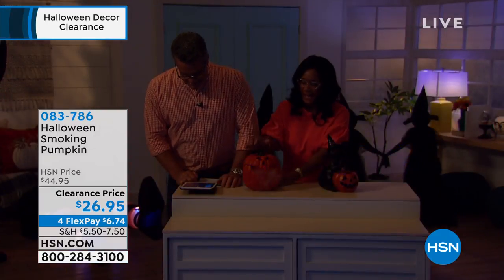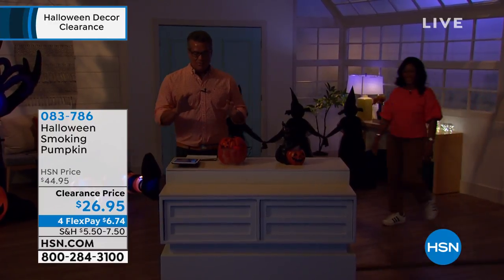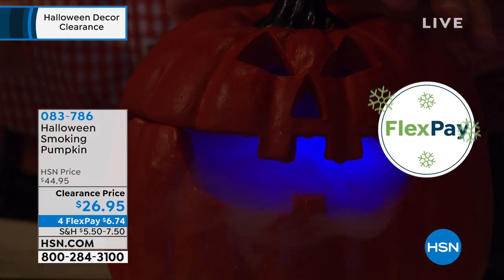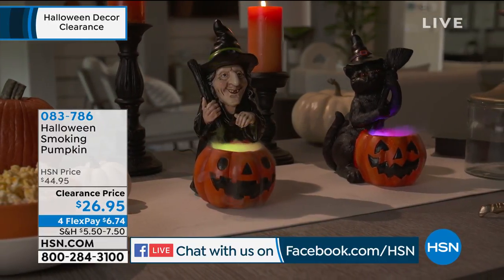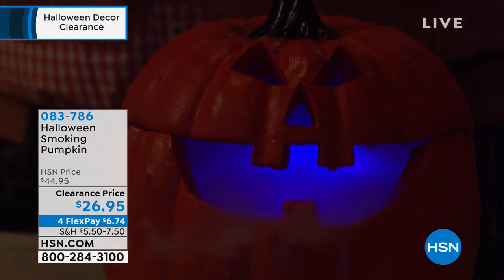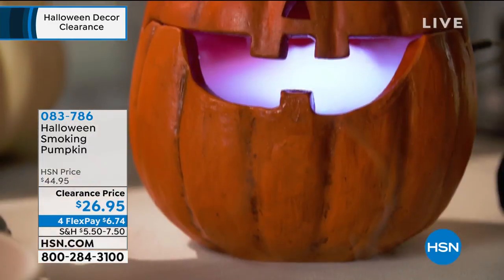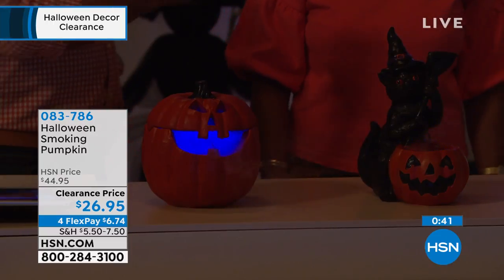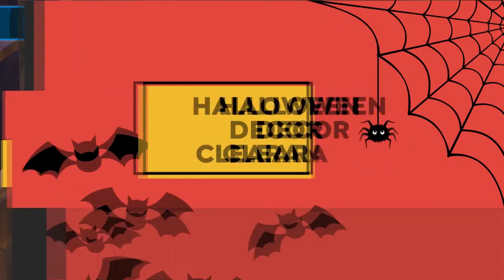Halloween Smoking Pumpkin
Add a ghastly atmosphere of smoky gloom to any room with this smoking Halloween pumpkin! Place it near your front door for a dramatic way to welcome trickortreater's and guests to your haunted home.

    Smoking pumpkin
    Adapter
    Instructions